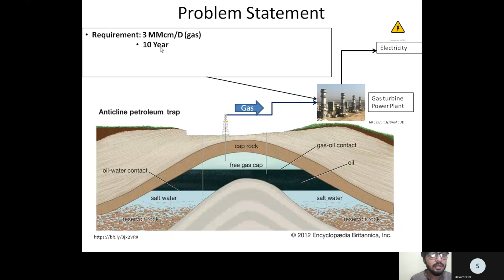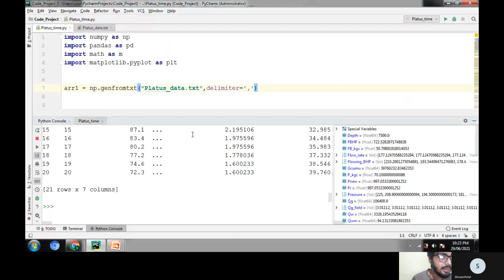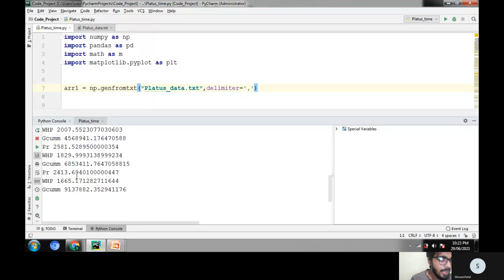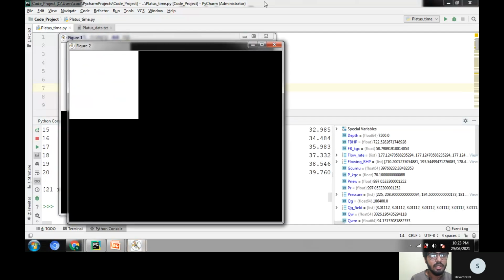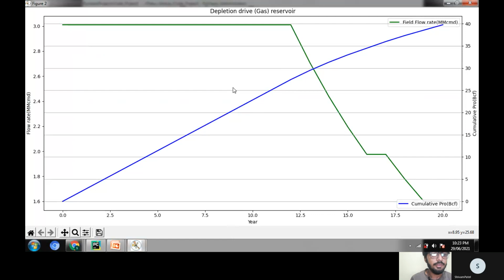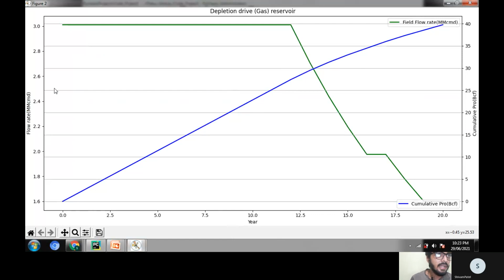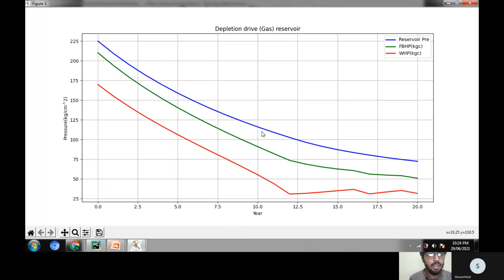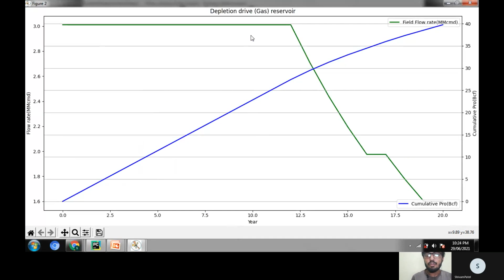Prediction of Gas Well Performance by Python Program , Code in Place Project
In this video,  You will get an idea of  How the Gas reservoir behaves to time.
Here In this Presentation, The reservoir Consists of three Phase fluids (Gas, Oil, and Water), but I have assumed only gas fluid in the reservoir while making this Python Program.